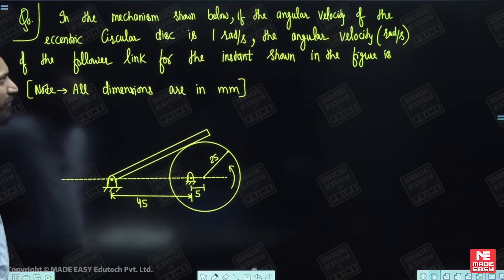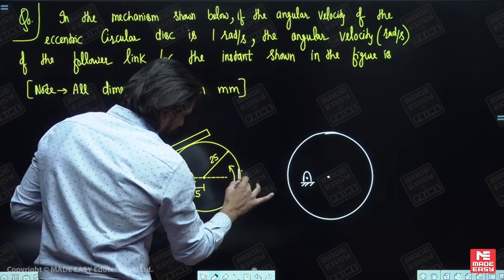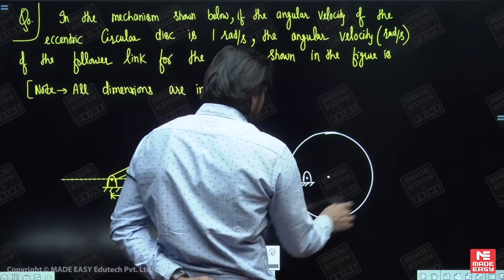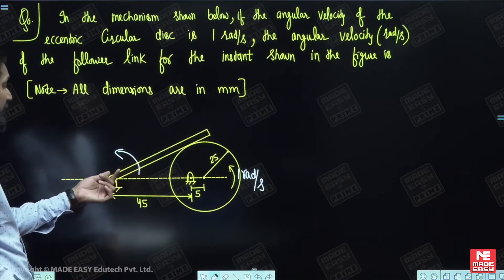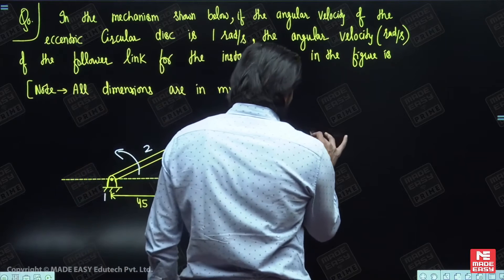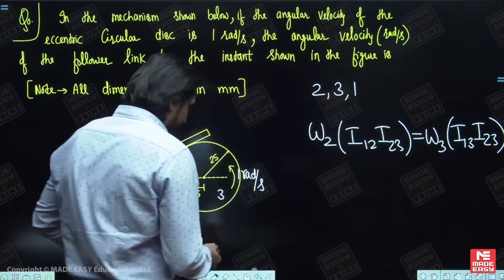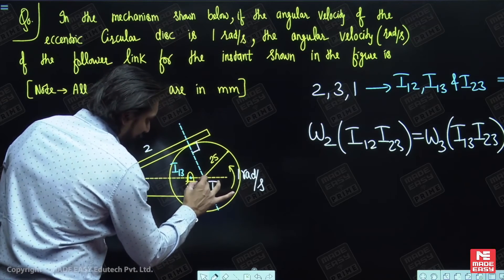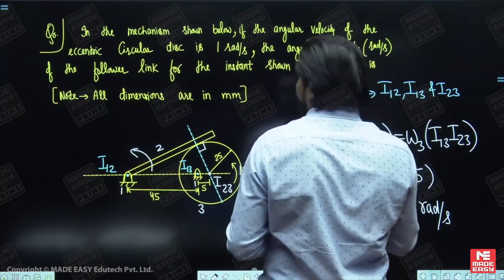GATE & ESE 2024 Concept Series | Theory of Machines - II | ME | By Ravinder Pathera Sir | MADE EASY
In today's video, we have Ravinder Pathera Sir one of the most renowned and experienced faculty of MADE EASY from the Mechanical Engineering stream and he will be simplifying the concepts of Theory of Machines II - Cam for GATE and ESE 2024 examination.